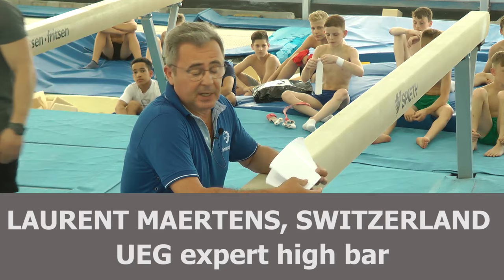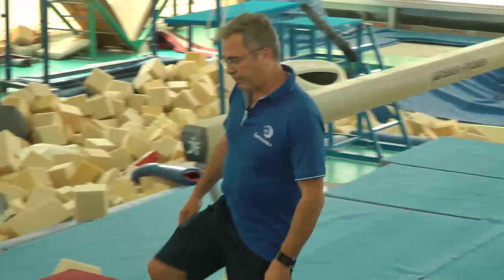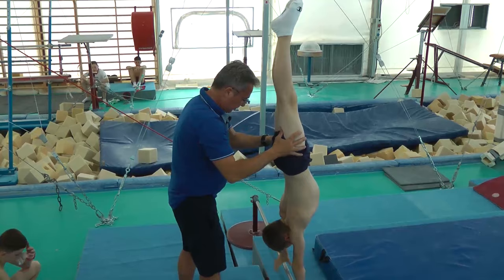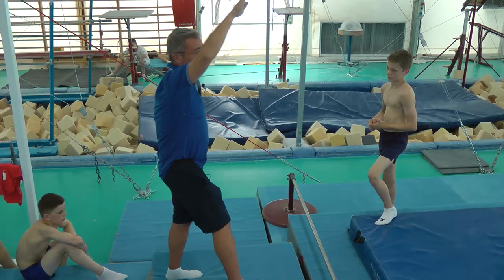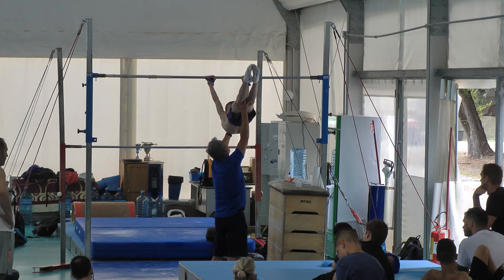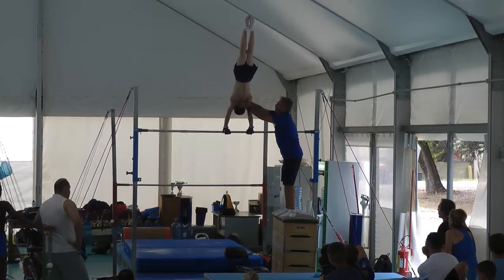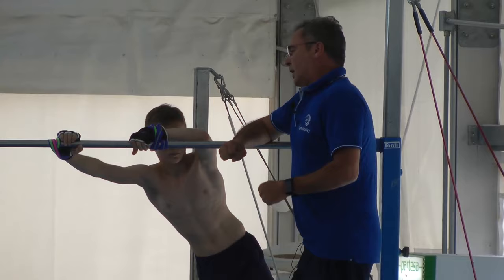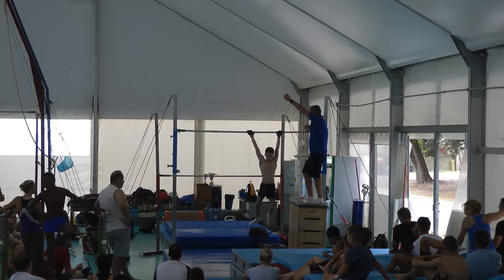UEG MAG CAMP TIRRENIA 2019 - HIGH BAR introduction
UEG MAG JUNIOR CAMP TIRRENIA (Italy) 2019 - HIGH BAR introduction
lecture by expert Laurent Maertens